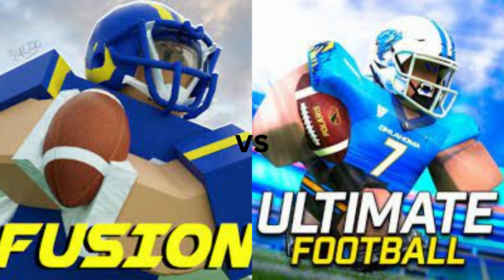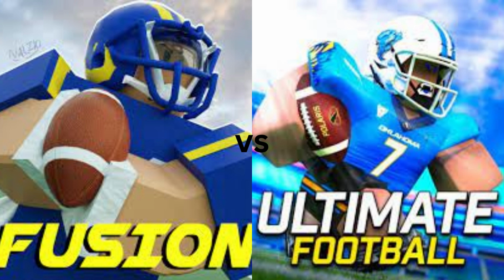Football Fusion vs Ultimate Football